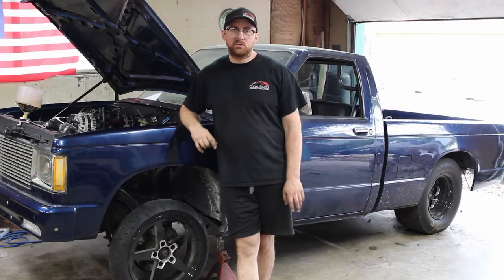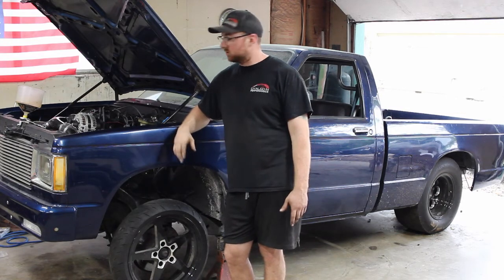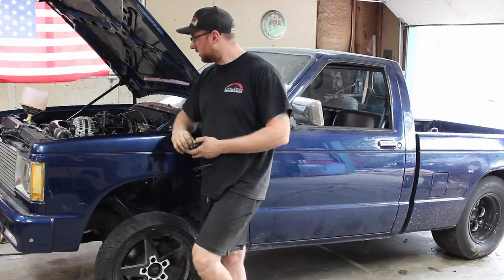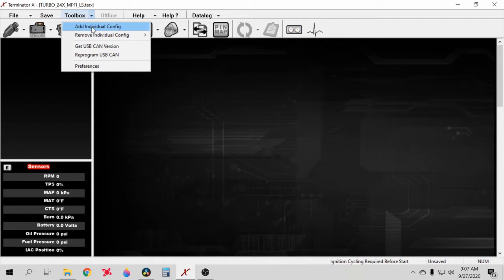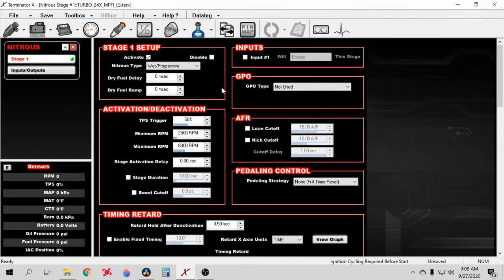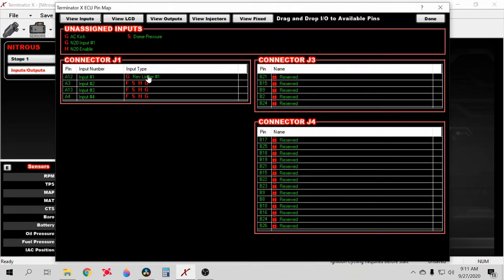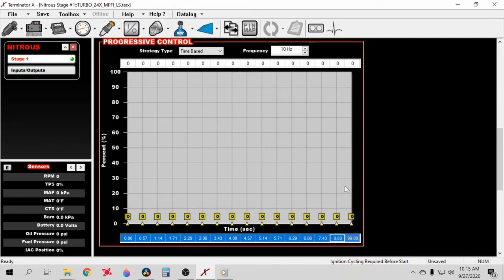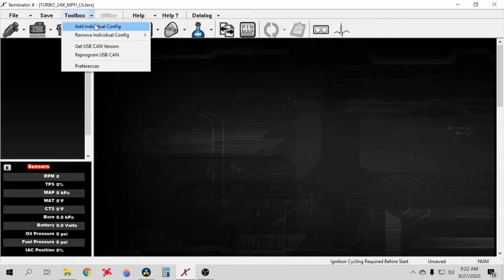Holley Terminator X Boost Control NO DOME NEEDED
How to do simple boost control with a single mac valve using holley's nitrous control on the Terminator X.